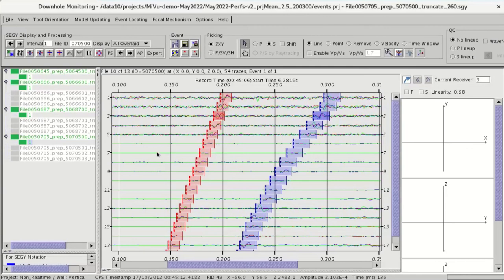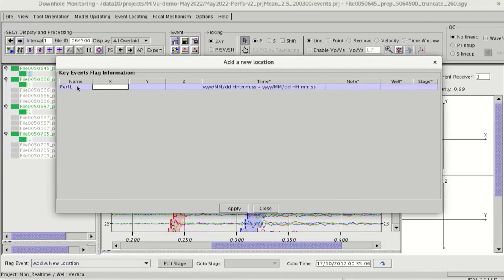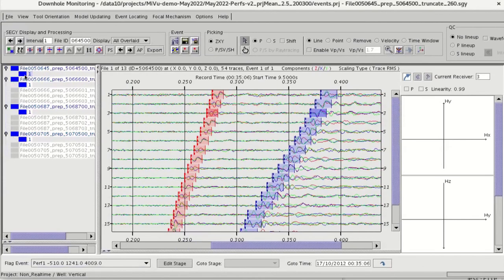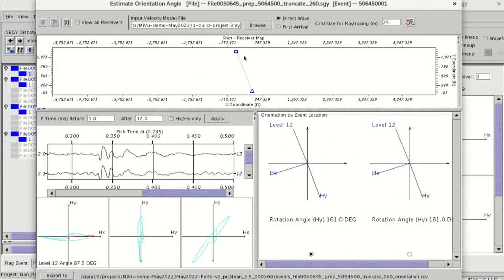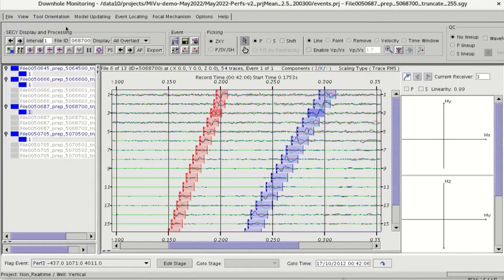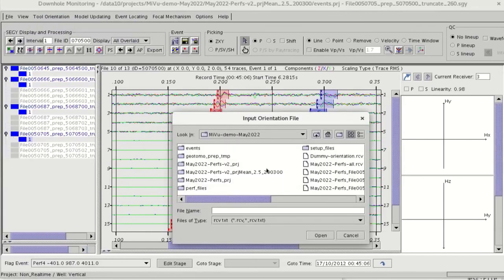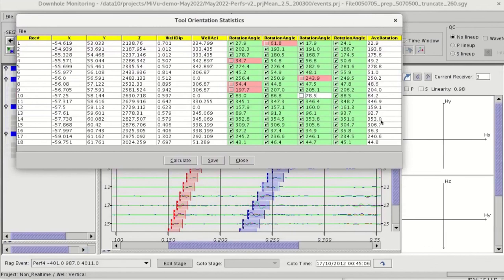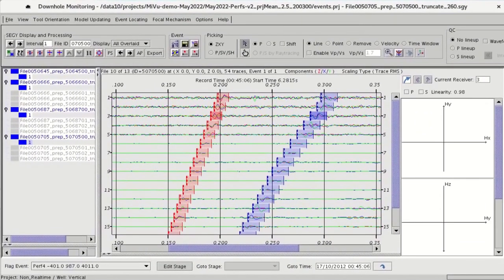MiVu Training Part 4 Assign Perfs Create rcv file